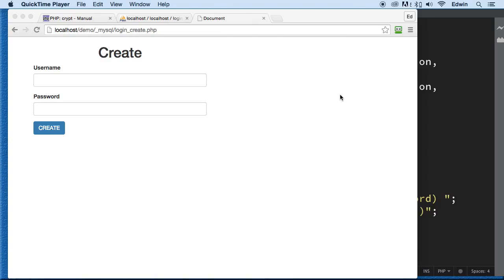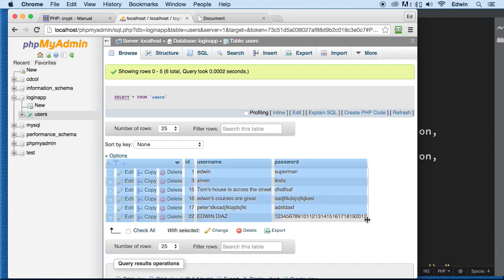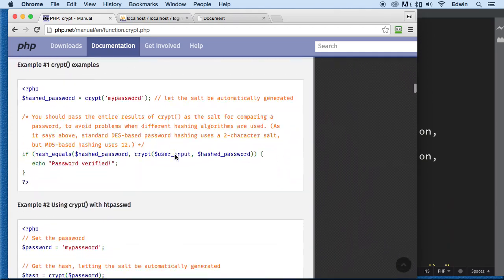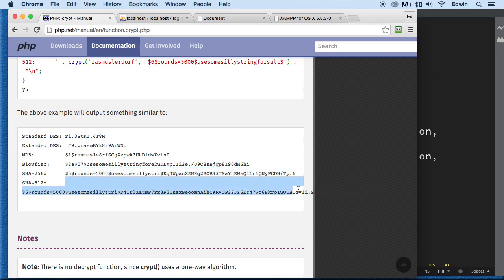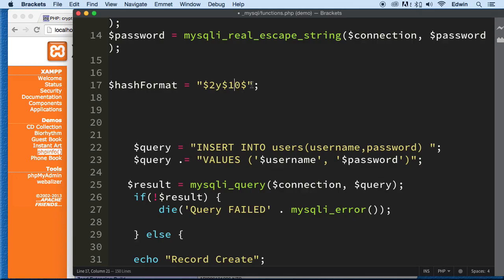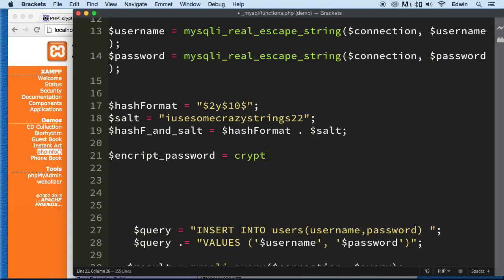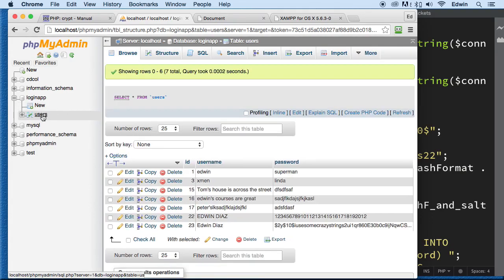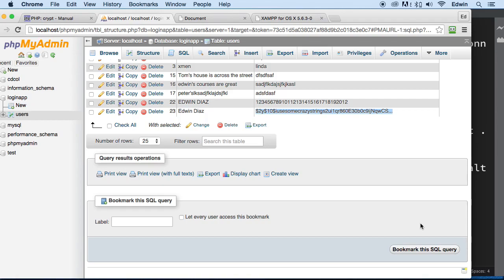055 Password Encryption PHP Full Course 2021